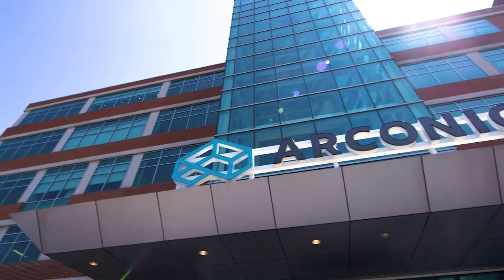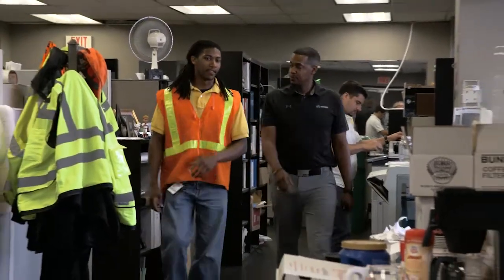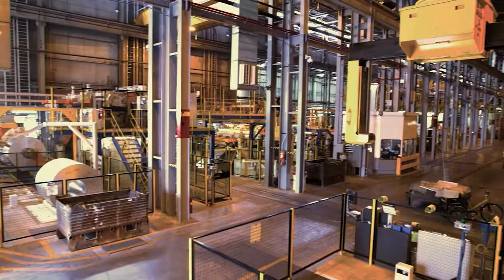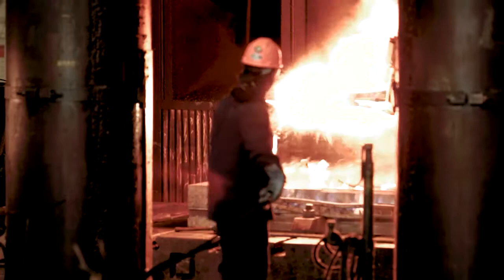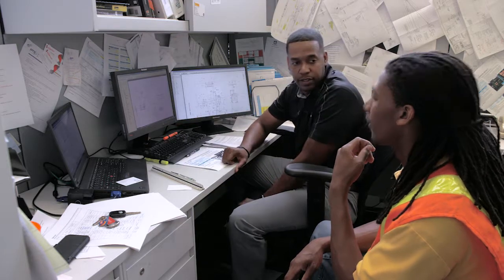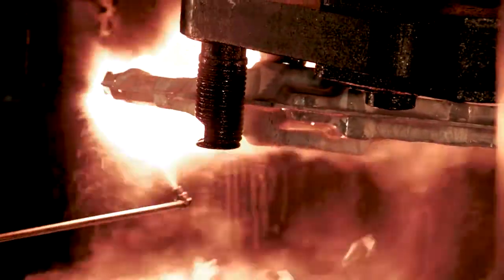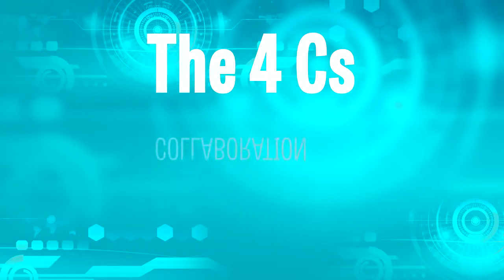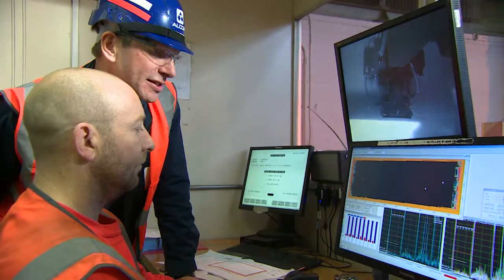Henry Lewis, Project Engineer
My interest in planes led to my enlistment in the Air Force. My five years active duty in the military working with aircraft directed me to pursue a career with Arconic. I have four degrees: two Associate’s degrees through the Air Force, a Bachelor’s degree in Mechanical Engineering, and a Master’s in Engineering Management.